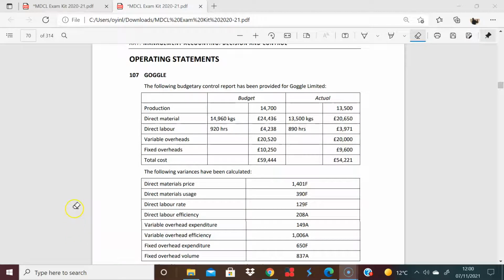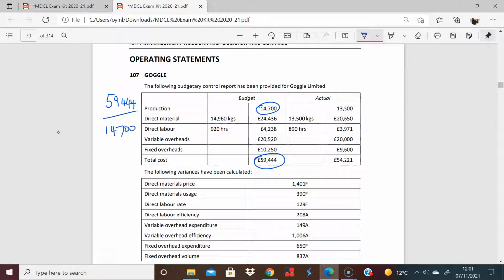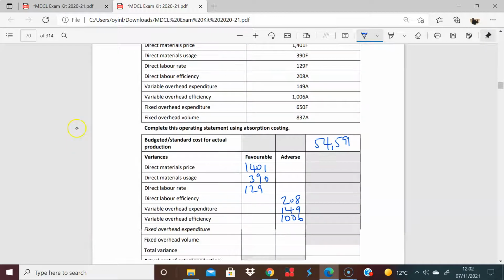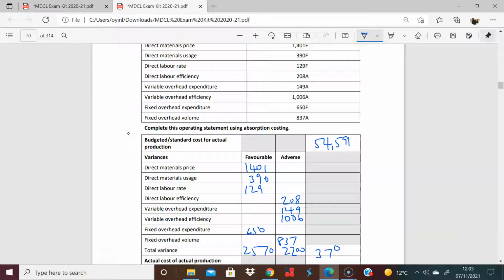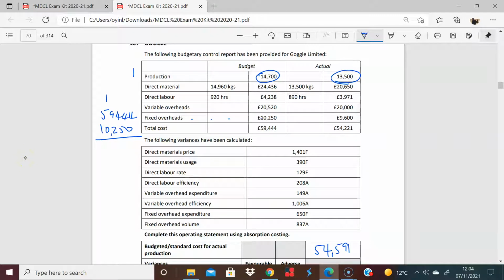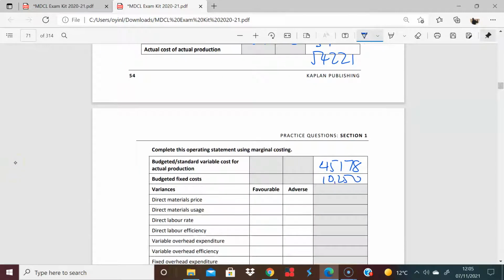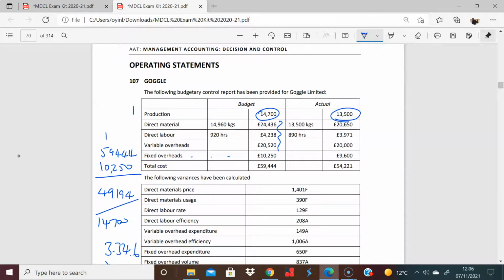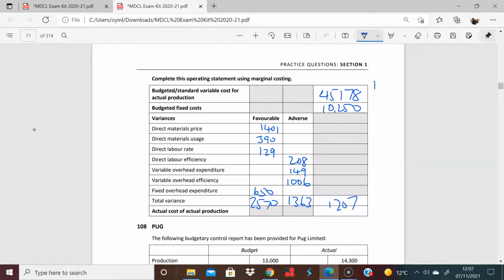MDCL Exam Kit Q107